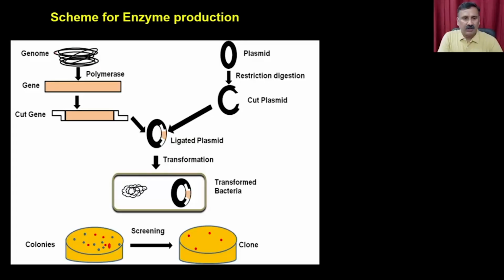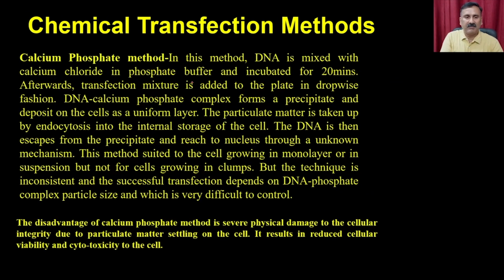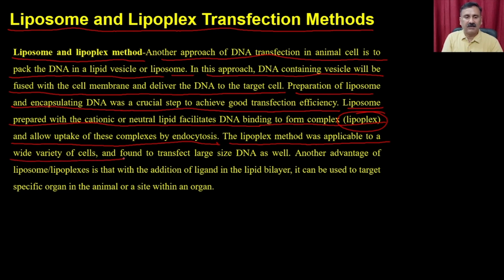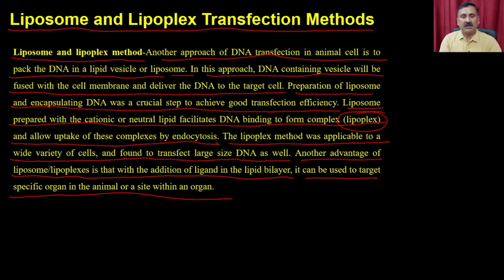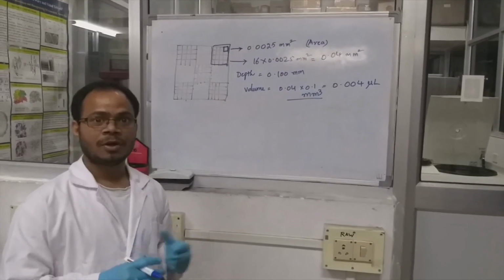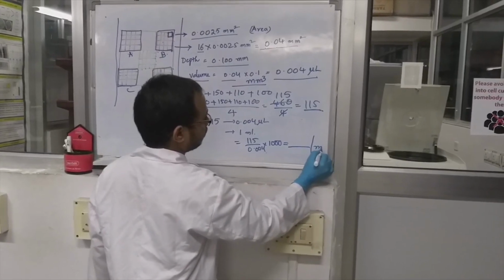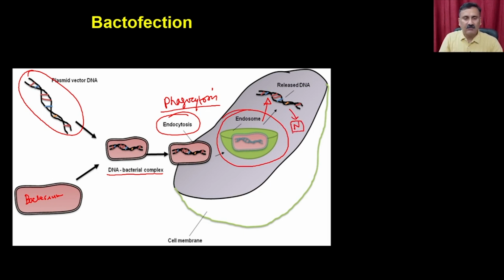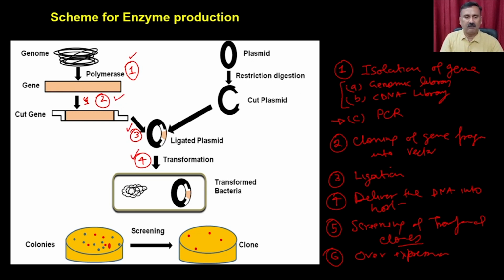DNA Delivery in host (Part-II)